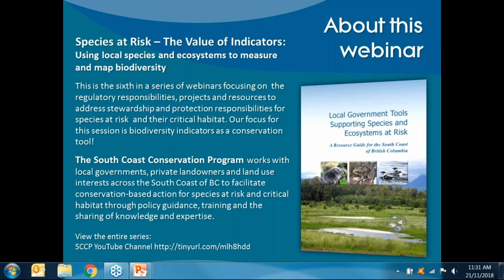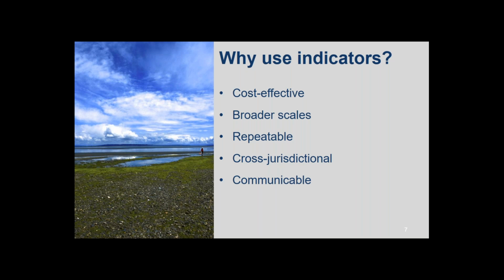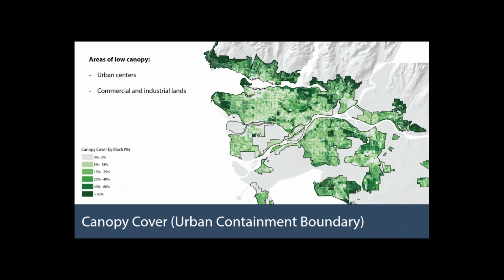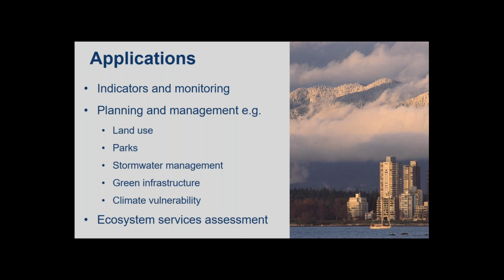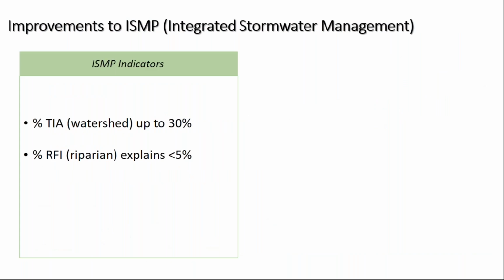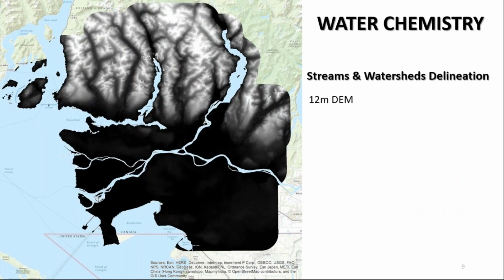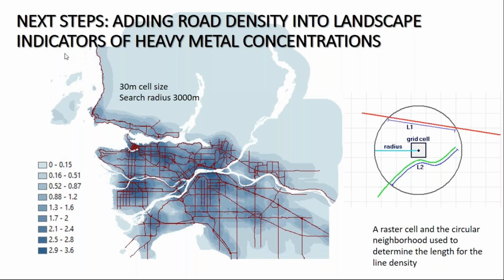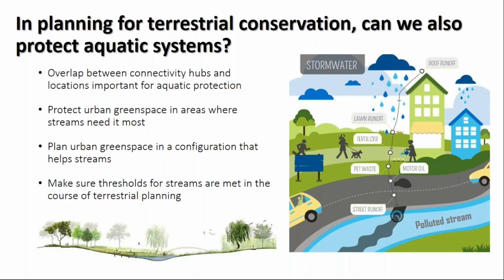South Coast Conservation Program Webinar Series: The Value of Indicators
During the year the SCCP works to deliver webinars and videos reflecting work on species at risk conservation on British Columbia's South Coast (Mainland) region.